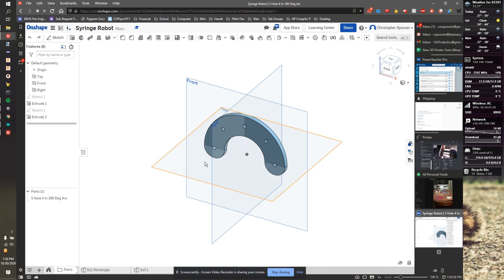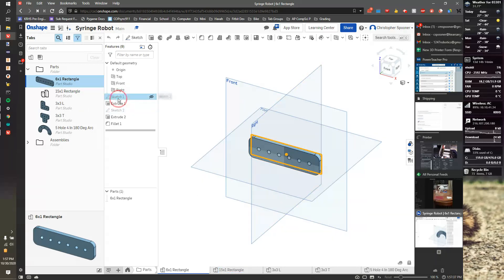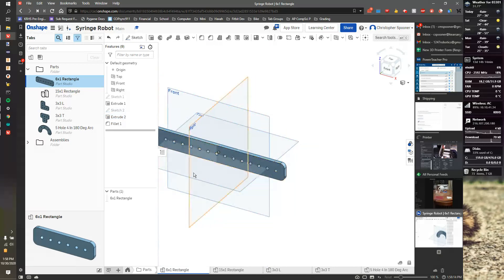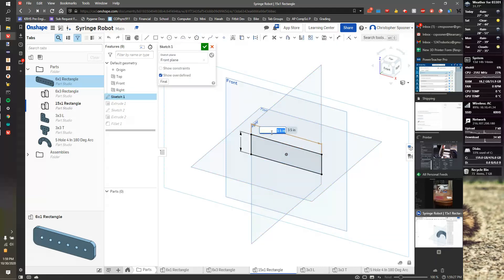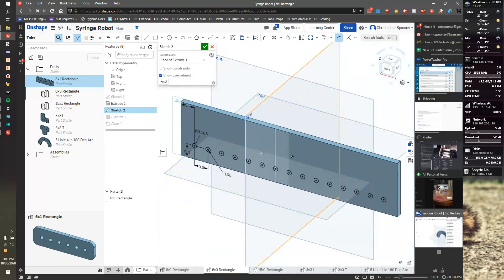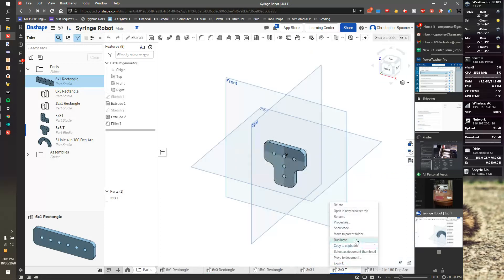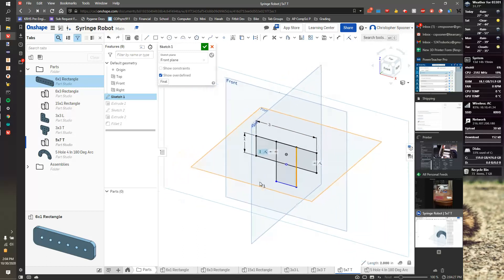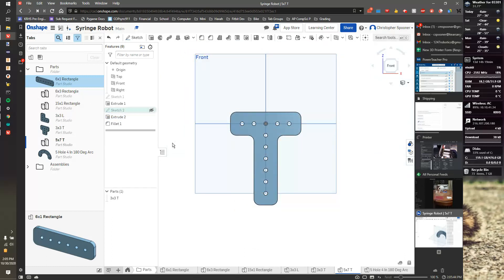Robot Arm in OnShape 4 - Making Parts Using Duplicate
Making new parts derived from existing ones.